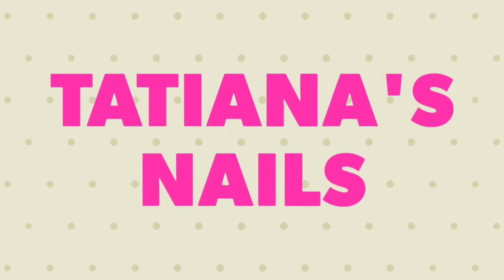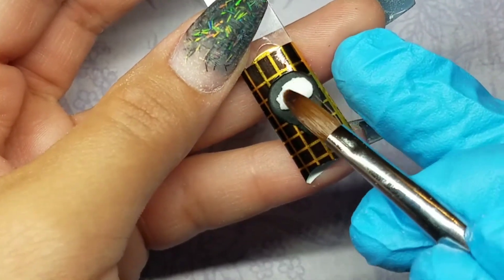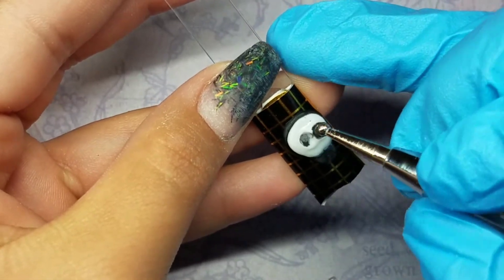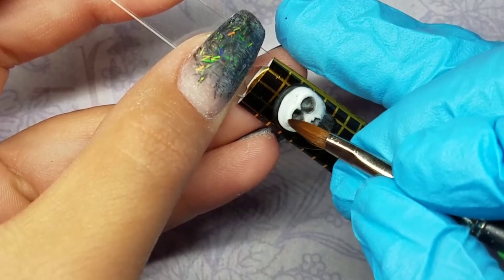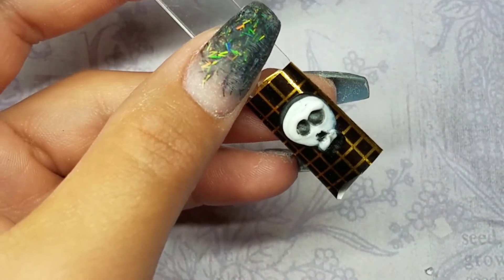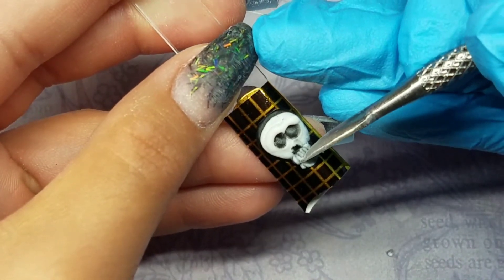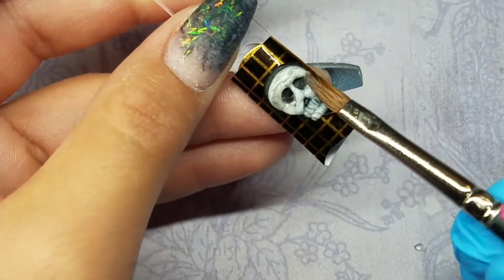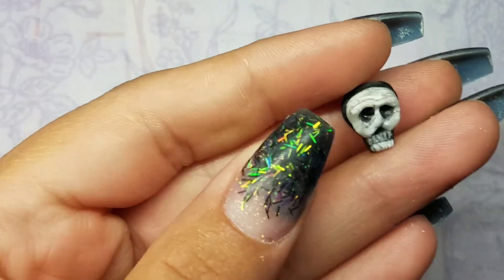💀Acrylic Day Of The Dead Calavera 💀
Here I am just making a 3d DAY OF THE DEAD CALAVERA  full video of the set will be uploaded soon.

This is very fast and simple to make!